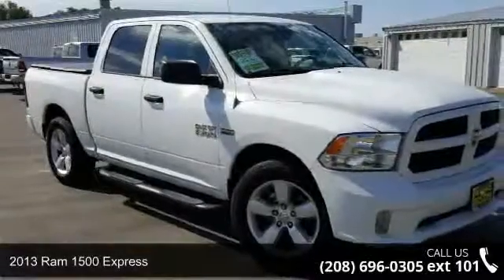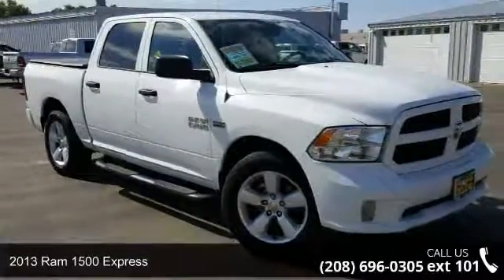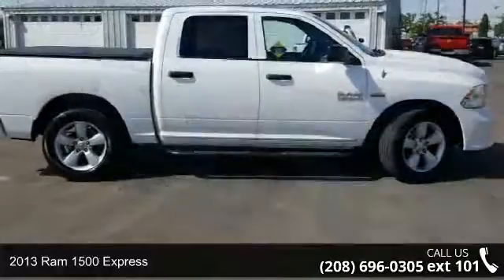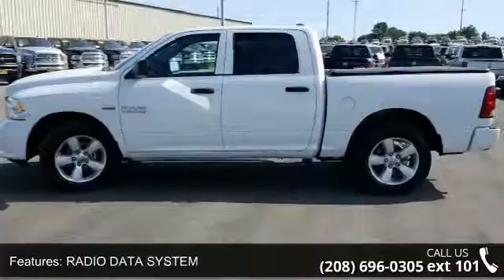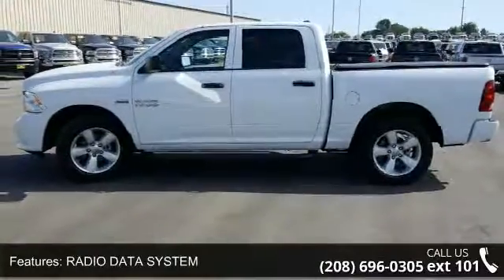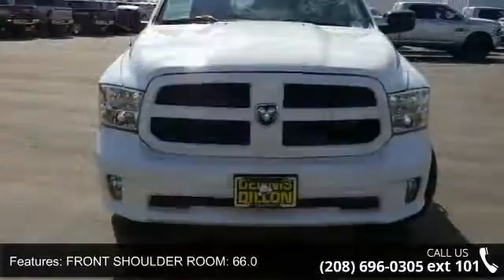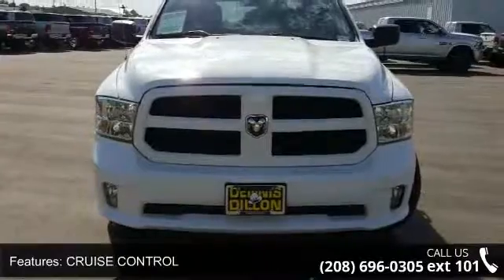2013 Ram 1500 Express - Dennis Dillon Chrysler Jeep Dodge...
** CARFAX 1-OWNER!! AS CLEAN AS YOU CAN FIND!! ONLY 23K MILES HEMI EXPRESS CREW CAB!! **. Ram 1500 Express, 4D Crew Cab, HEMI 5.7L V8 Multi Displacement VVT, 6-Speed Automatic, Bright White Clearcoat, and Diesel Gray/Black w/Cloth 40/20/40 Bench Seat. CARS COST LESS IN CALDWELL!!! Imagine yourself behind the wheel of this great-looking 2013 Dodge Ram 1500. This truck is as fresh an example as you'll find on the market and will still look as good as new for years to come. Please visit us on Facebook. Experience the Dennis Dillon Dodge difference!!!